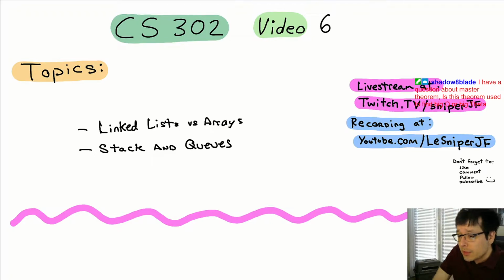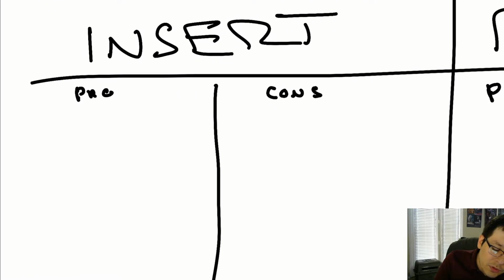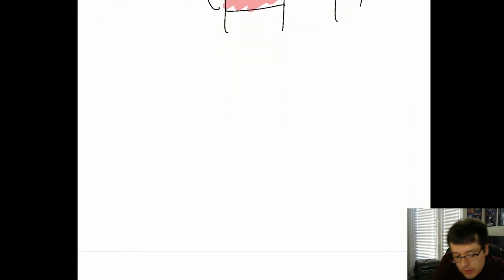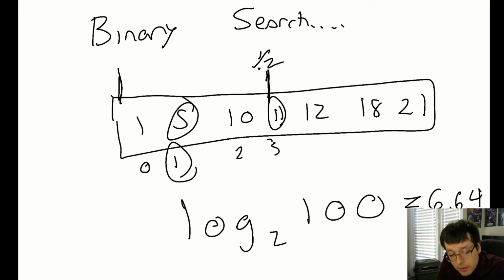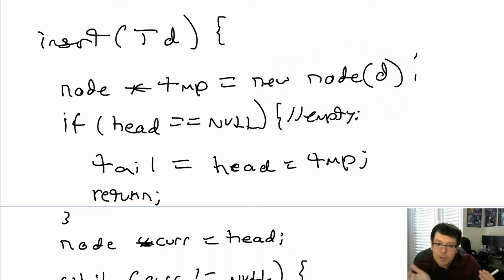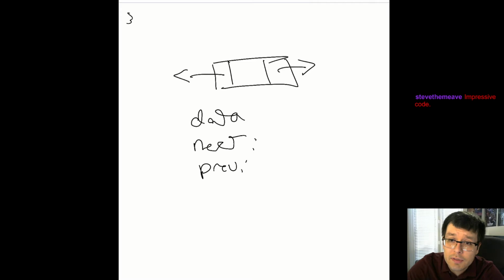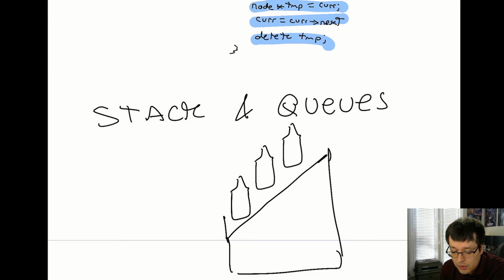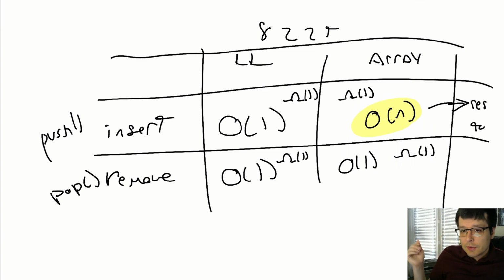CS 302 Data Structures: Fall 2021 Video 6 Livestream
Topics:
-Linked Lists and Arrays